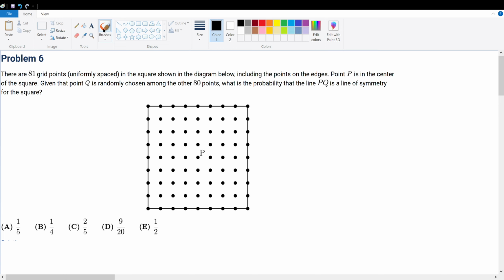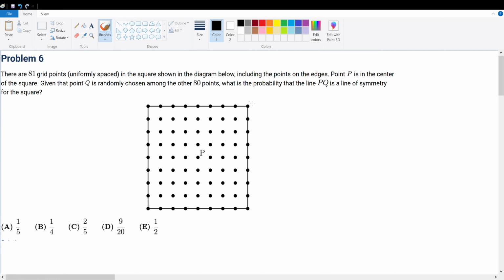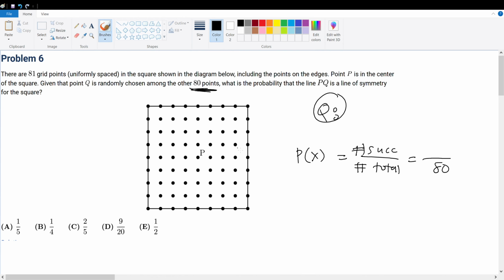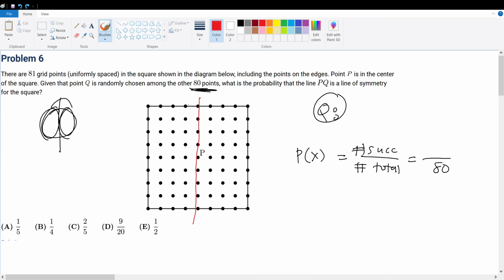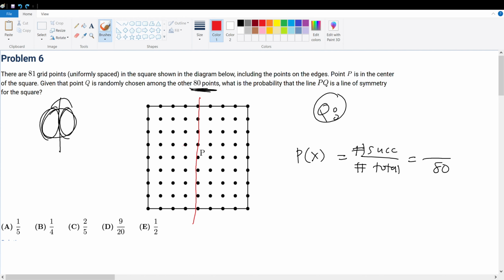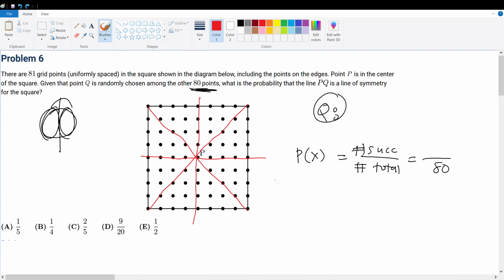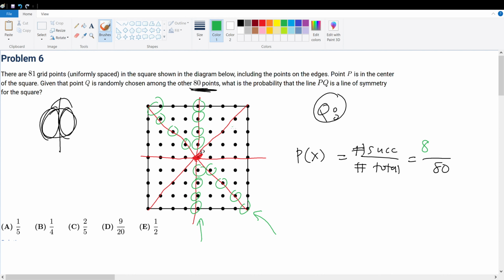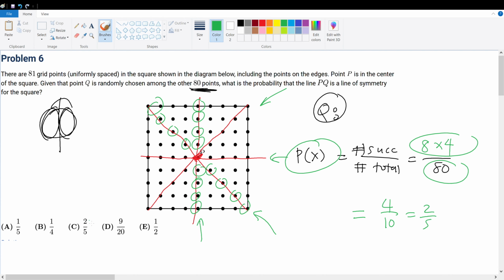AMC 8 2019 Problem 6